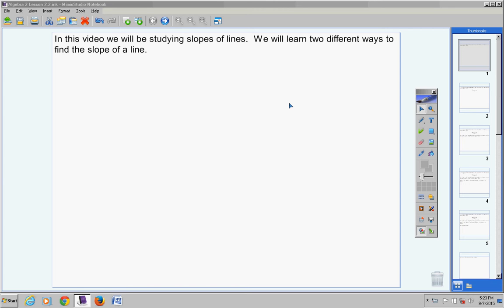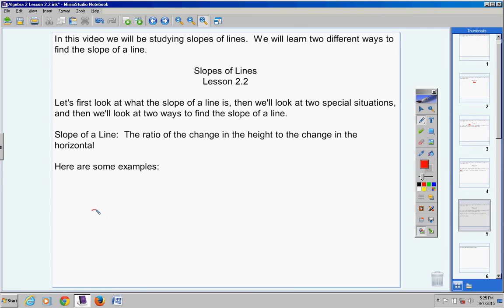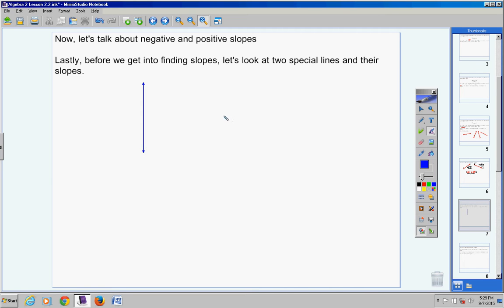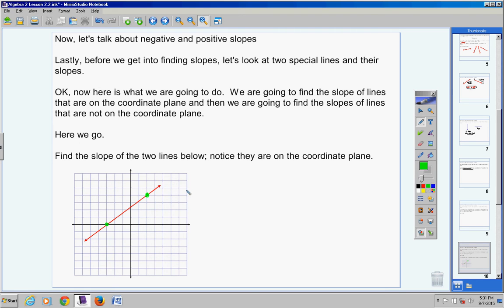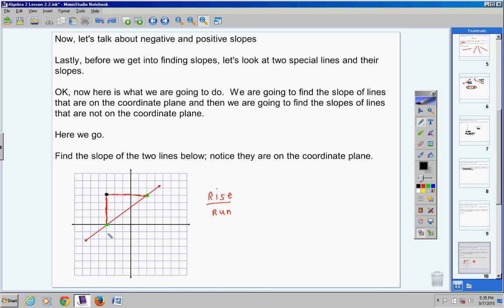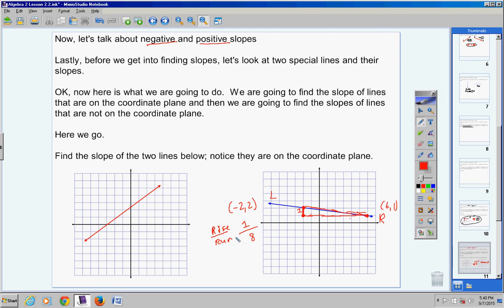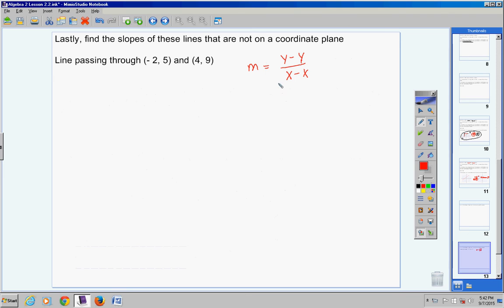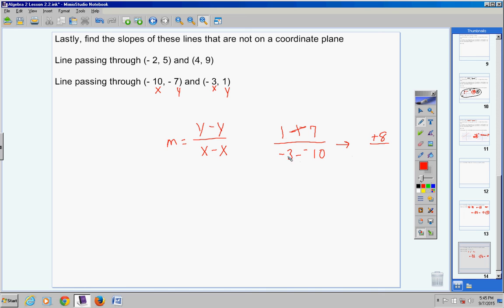Algebra 2 Lesson 2.2